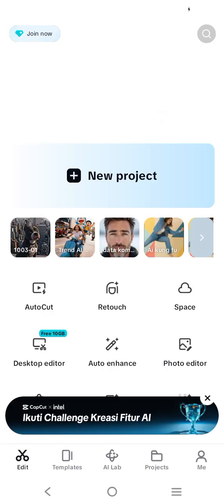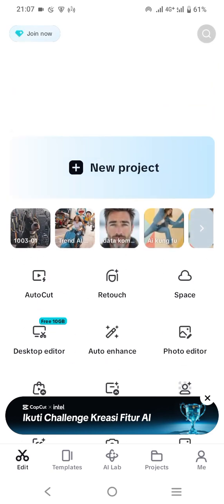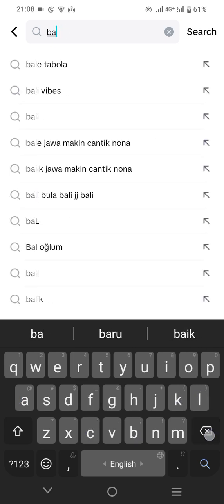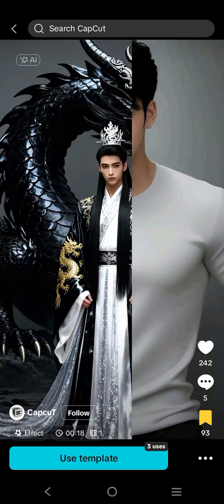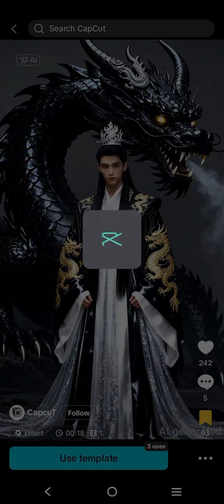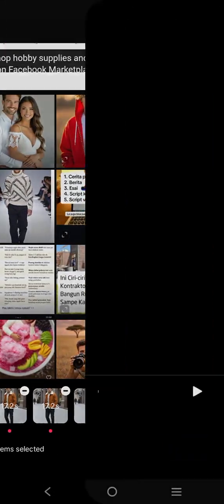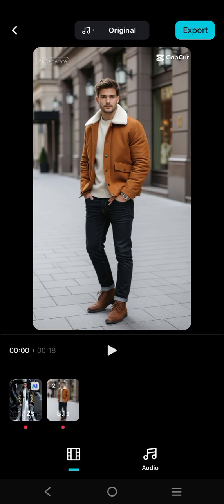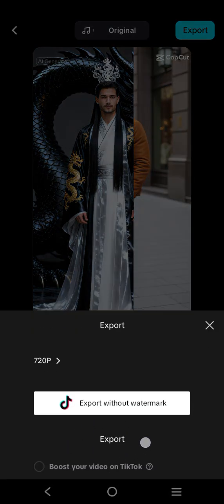Transform Any Photo into a Black Dragon Prince - CapCut AI Filter Tutorial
Unleash your inner dragon! 🐉 Learn how to turn your photo into an epic Black Dragon Prince using the CapCut AI filter. This simple tutorial walks you through every step to create stunning fantasy transformations.
🔥 Step-by-step CapCut guide for Android, iOS, and PC
💪 Create powerful dragon-inspired edits in minutes
⚡ Fast, smooth AI generation process
💾 Save and share your transformation instantly